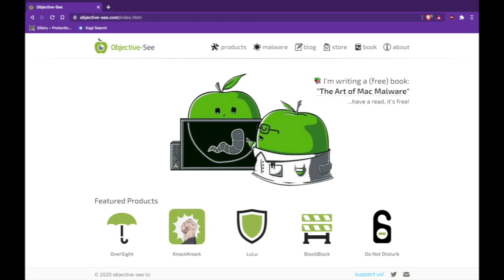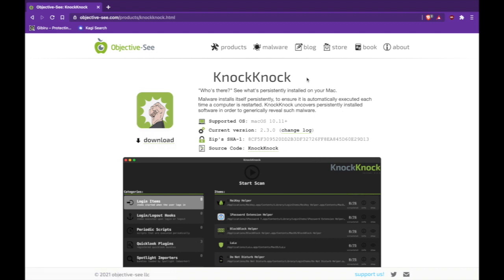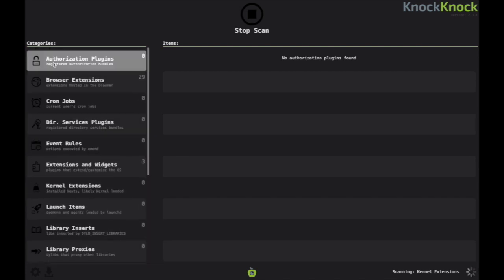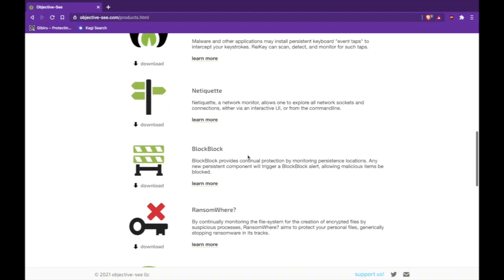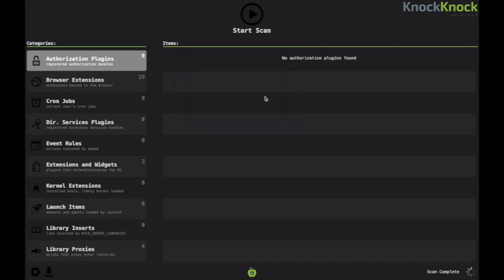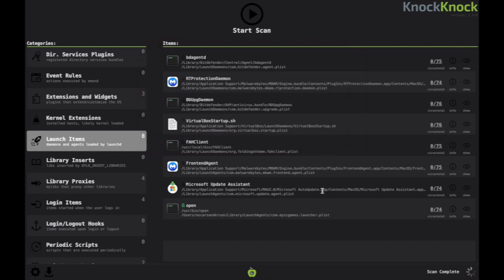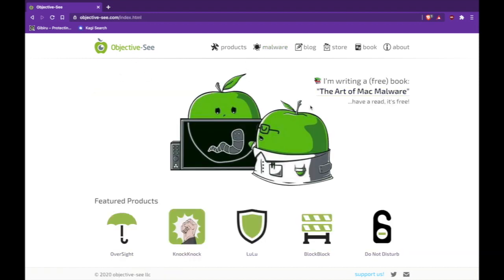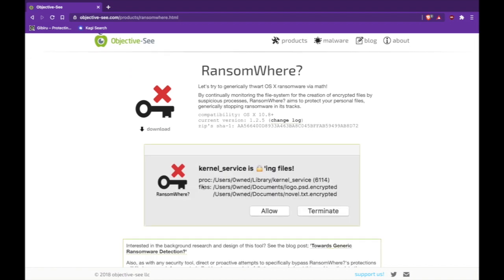How to download and use KnockKnock and I talk about other objective see programs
Support me:
LBRY: bHxF9S278PjMj5tzQ4gWjLz3hYxYFtM7QV